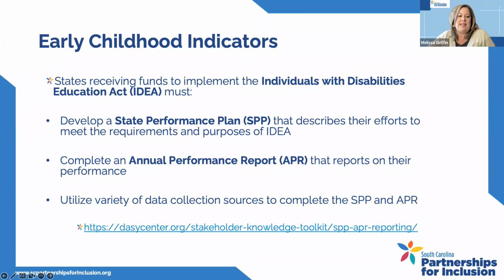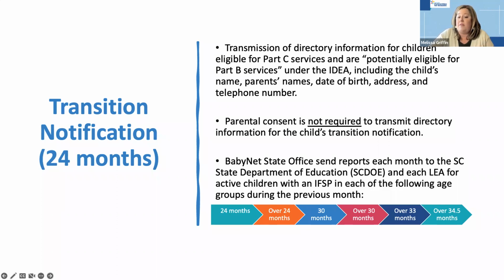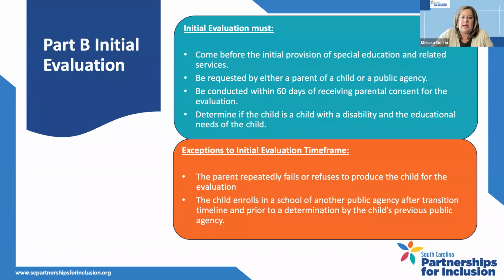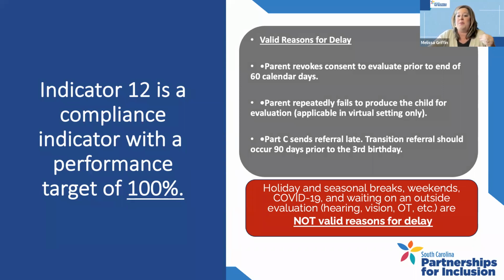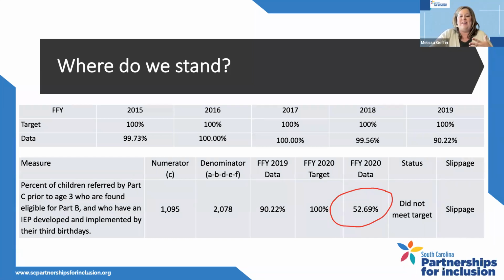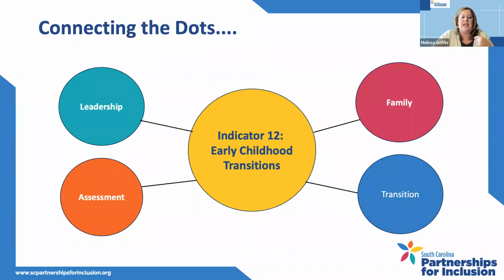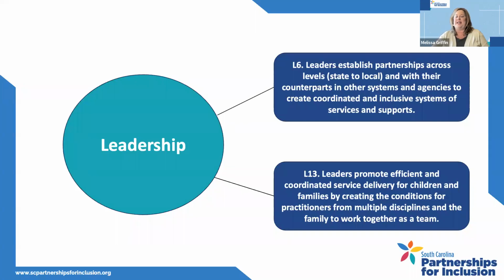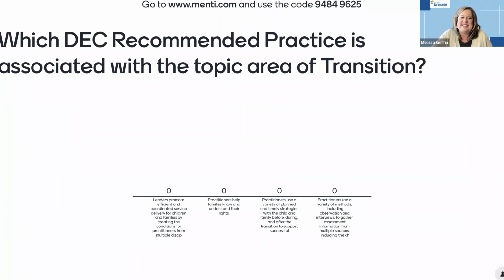Connecting the Dots: Indicator 12-Early Childhood Transitions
The final part of our Connecting the Dots webinar series surrounding DEC Recommended Practices